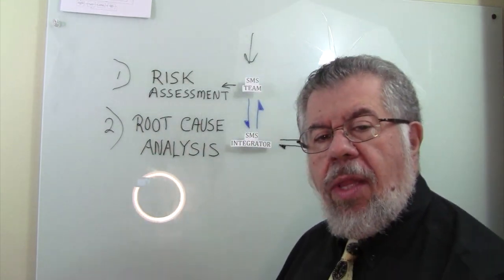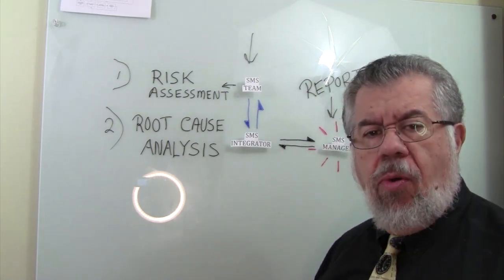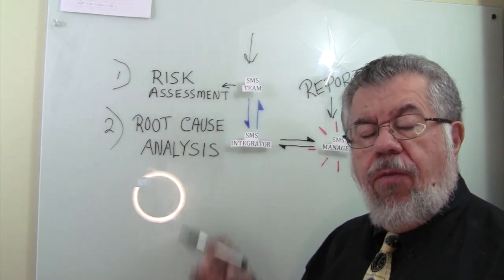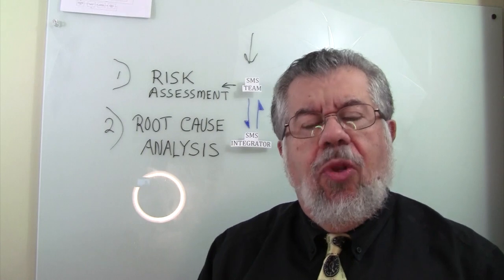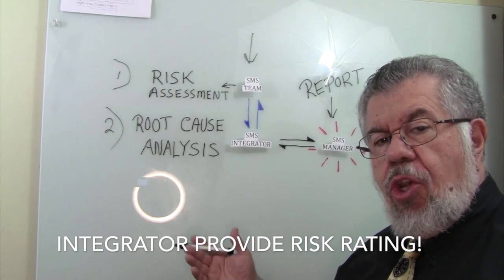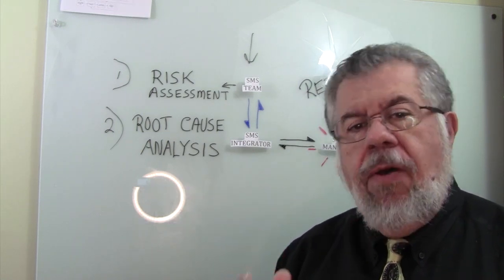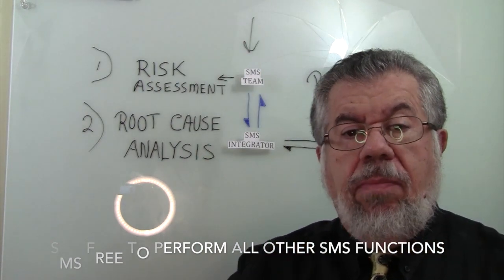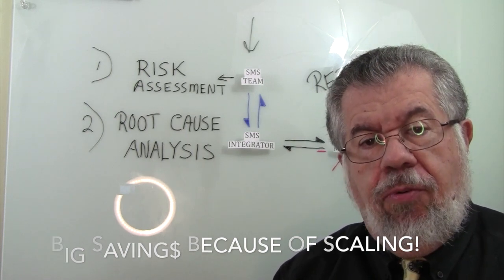SMS Integration Levels with SMS Manager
This video is about SMS Integration Levels with SMS Manager